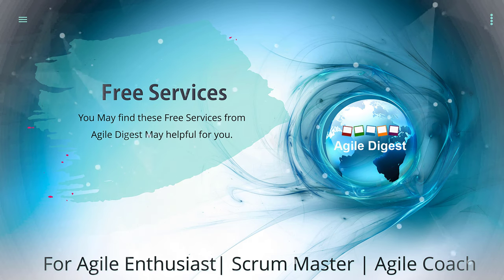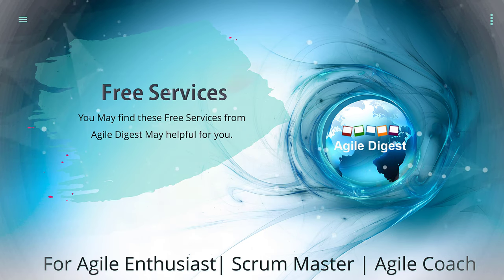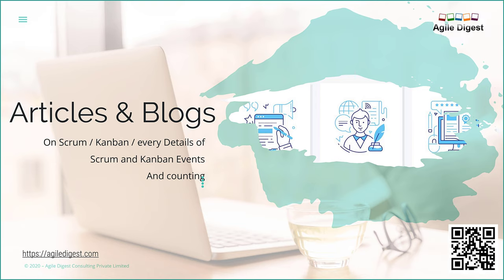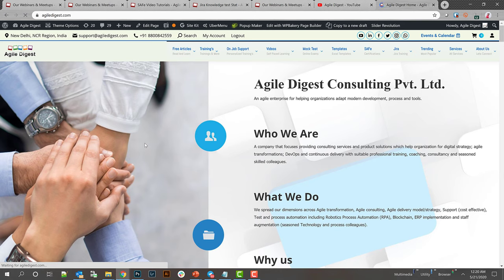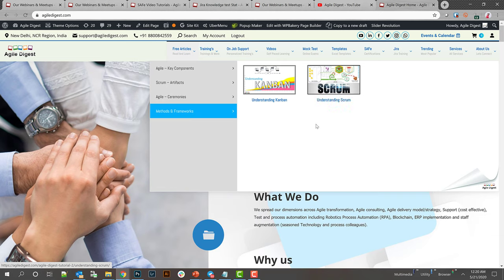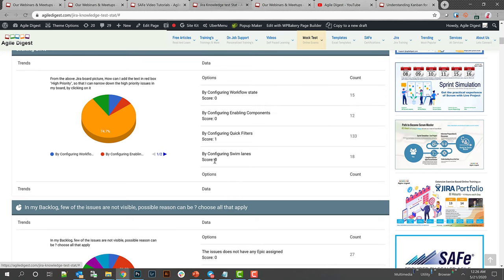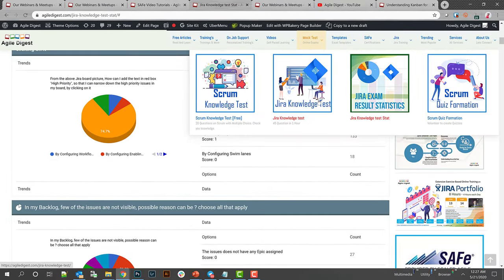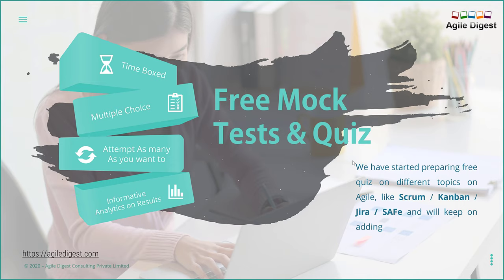Free Services from Agile Digest to All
Highlights of all our Free service